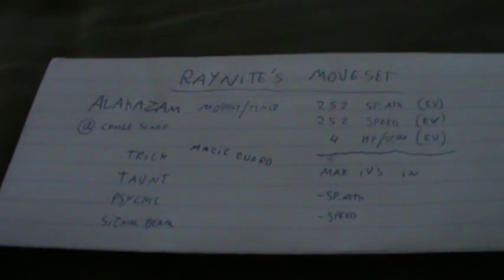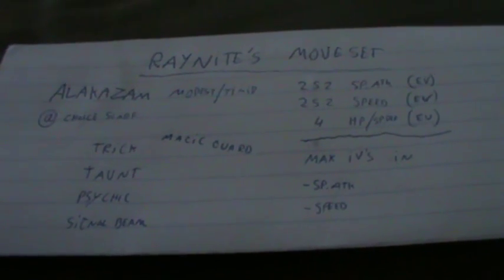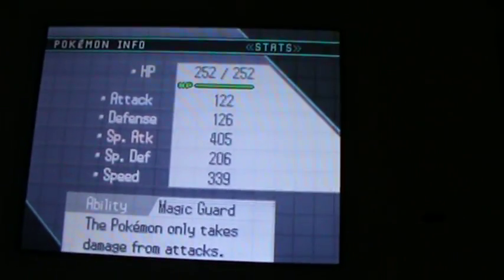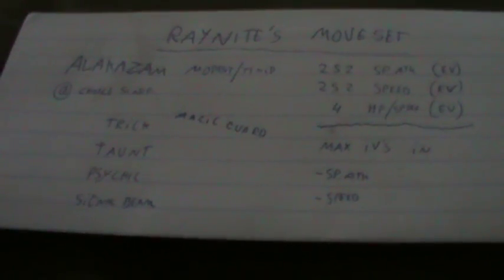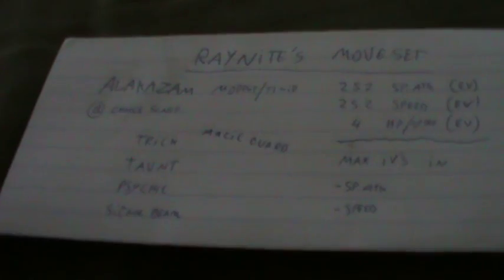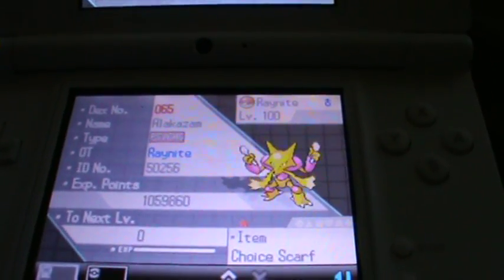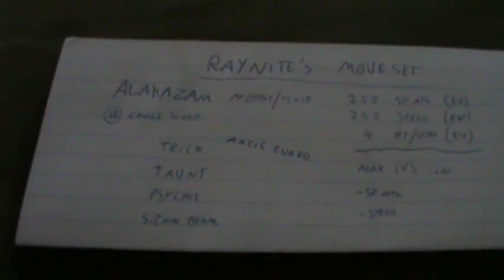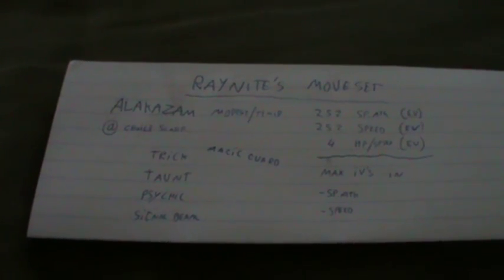My Alakazam Moveset and Pokemon giveaway ! (CLOSED)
I'm going to give away 3 alakazams. 1 of them is even shiny :).
Gimme a shiny Alakazam(for the shiny one). U will have a better chance of getting the normal ones.